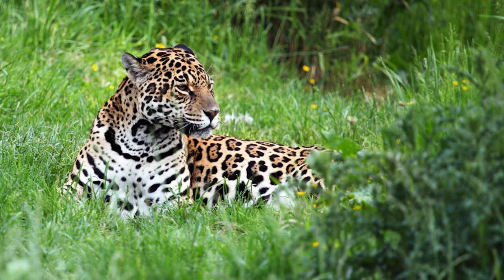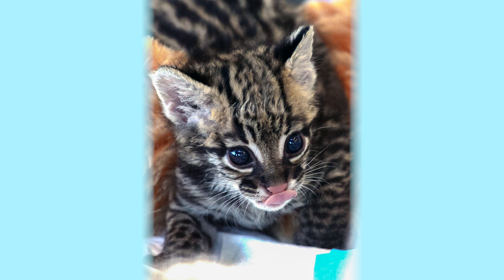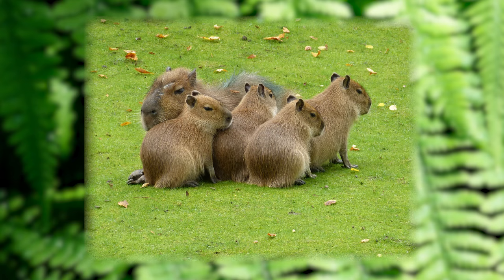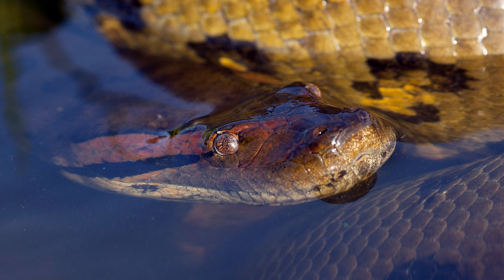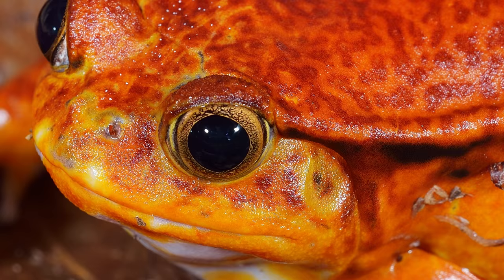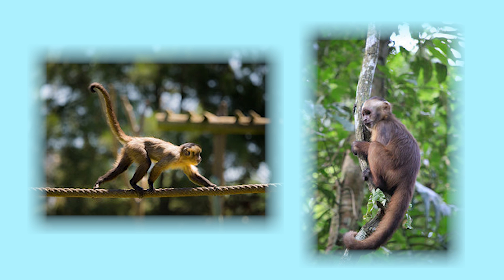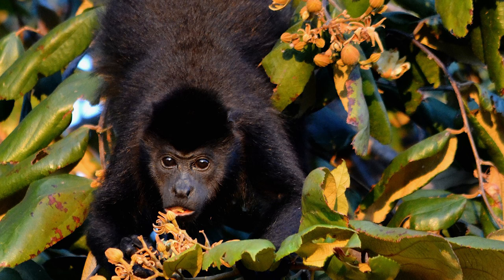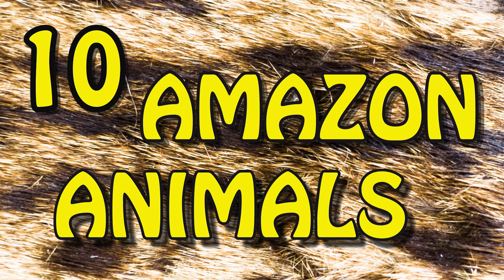10 Jungle Animals for Kids || Amazon Animals for Kids || South American Animals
This video is for Kids who LOVE animals! Which Animals live in the Amazon Jungle? Meet 10 of the most interesting animals we’ve ever seen! There are all kinds of big cats, frogs, birds, monkeys... Learn important facts about each of these beautiful animals who live in the jungle!

These animals all live in the Amazon Jungle in South America.
Here you can skip to each animal:

0:04  Jaguar - a big powerful hunting cat
0:40  Ocelot - a beautiful smaller spotted cat
1:06  Tapir - related to horses and hippos
1:36  Capybara - a giant gentle rodent
2:11  Anaconda - a huge snake
2:53  Poison Dart Frog - don’t touch these bright frogs!
3:36  Macaw - a brightly colored parrot
4:11  Capuchin Monkey - a small clever monkey
4:45  Howler Monkey - a very large loud monkey
5:24  Piranha - a fish with sharp teeth

Which Amazon Jungle Animal do you like best?
Is there another animal you’d like to learn about?

We recommend these SMART +FUN animal books for Little Kids:

National Geographic Little Kids First Big Book of Animals

National Geographic Cutest Animals Sticker Activity Book: Over 1000 Stickers!

And these are great for Bigger Kids:

National Geographic Animal Encyclopedia: 2500 Animals with Photos, Maps, and More!

National Geographic Wild Animal Atlas: Earth’s Astonishing Animals and Where They Live
Let's take good care of our Planet Earth!

Our Animals for Kids videos are for kids who LOVE animals!
Learning about animals is a great way to keep kids excited about their natural world. Perfect for kids in school or homeschoolers - or if you just love animals!

Here's our playlist of Special Days for Kids.
Learn about the history and meanings of holidays from cultures around the world!

»» To​ ​help​ ​us​ make videos more quickly,​  ​you​ ​can​ ​support​ Socratica at:

… Bitcoin: 1EttYyGwJmpy9bLY2UcmEqMJuBfaZ1HdG9

Looking for SMART + FUN Astronomy videos?
We have a series of educational videos for kids all about space!

Written & Performed by Cassi Jerkins
Artwork by Michael Rosenbaum